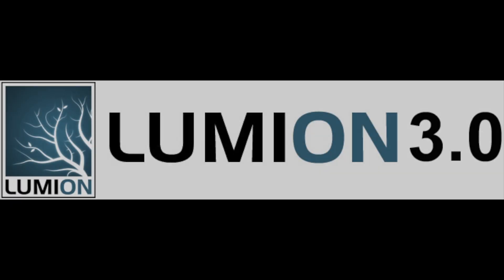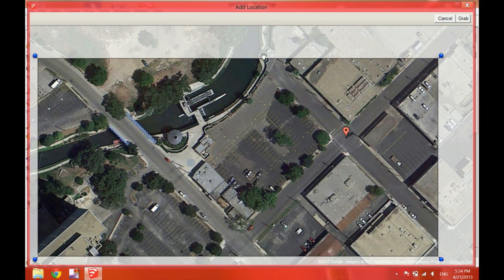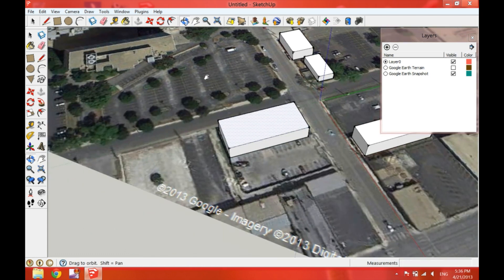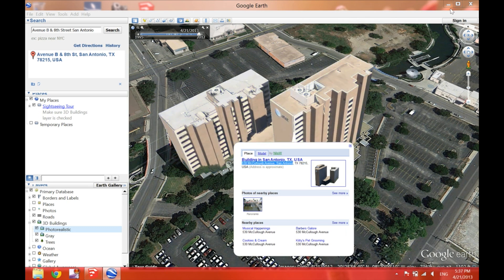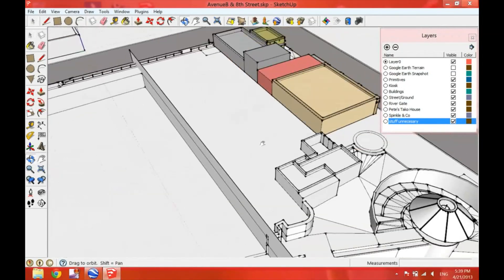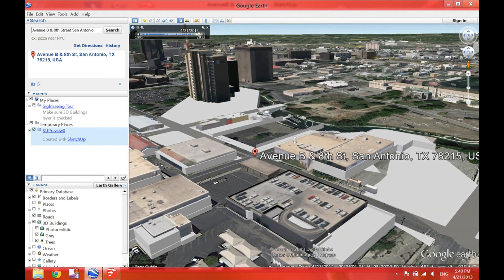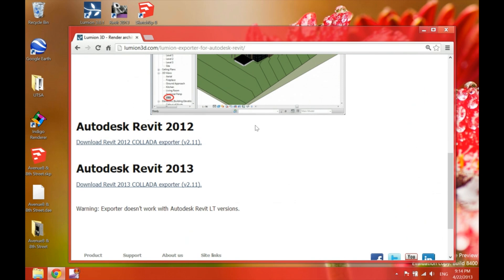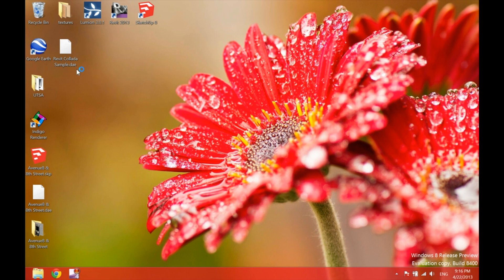Everything we need to start Lumion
What do we need before starting to use Lumion 3 like a real pro